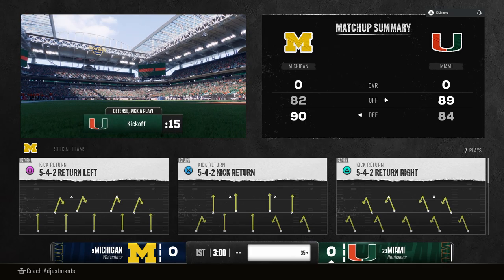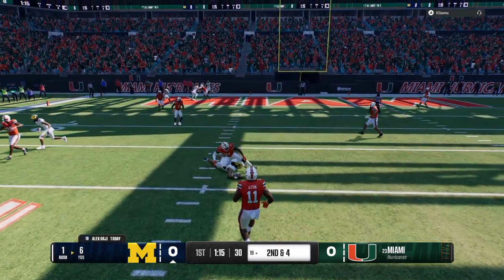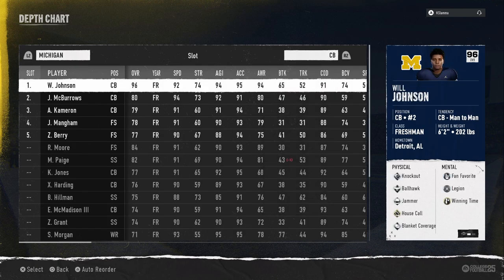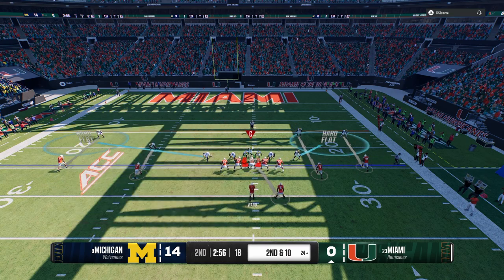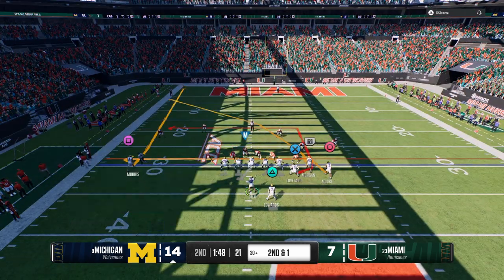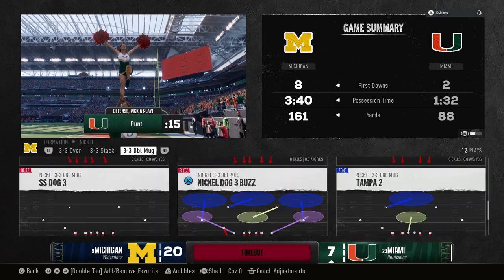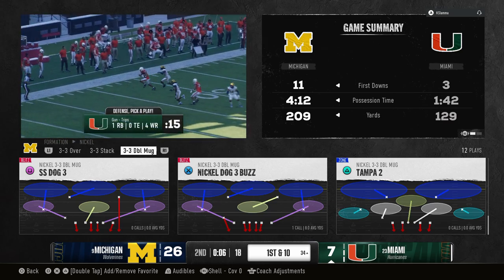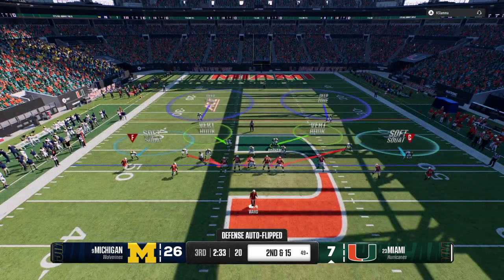MOST Under Rated Team In College Football 25 (Inside The Mind)